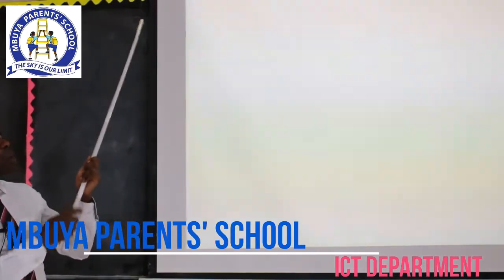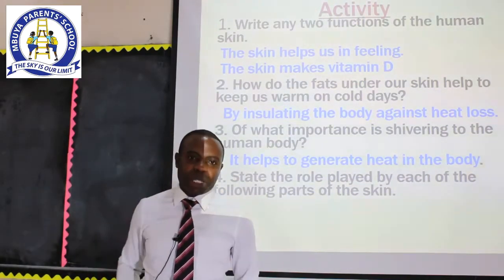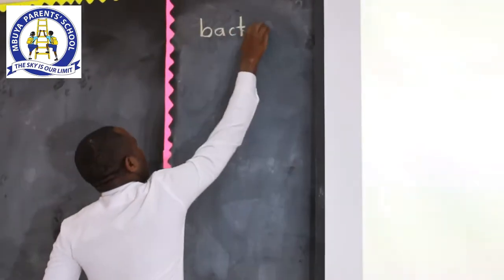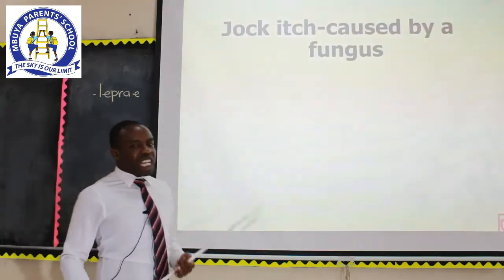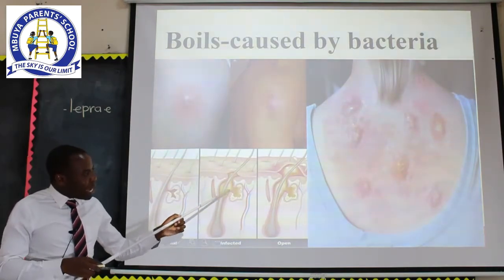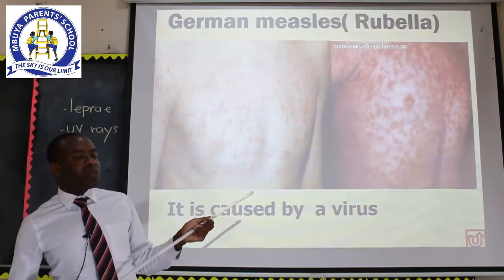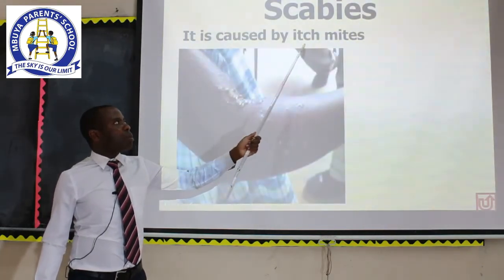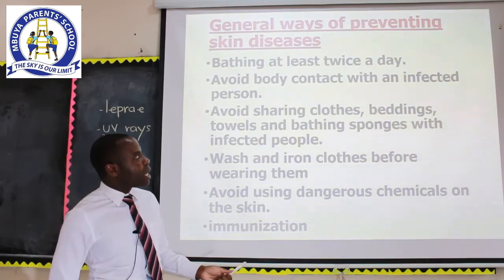P.7 SCIENCE LESSON 3